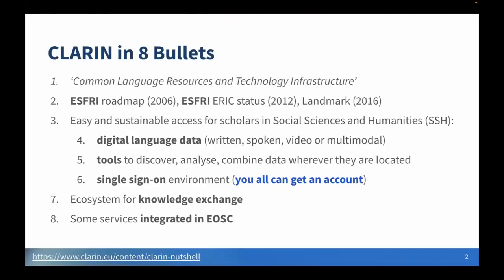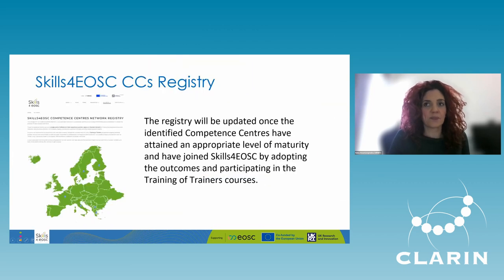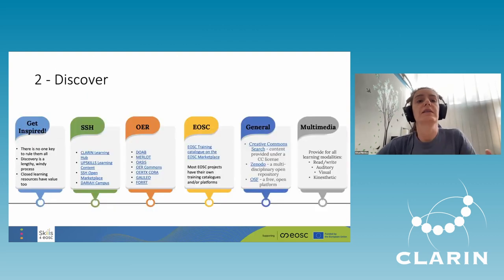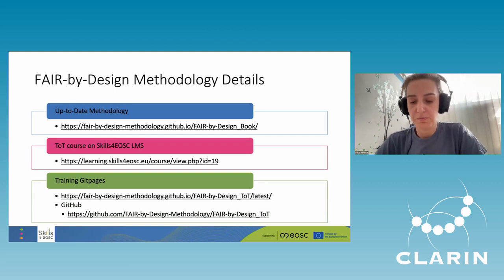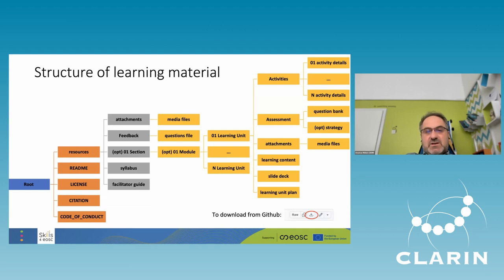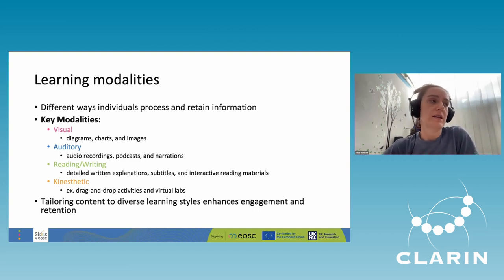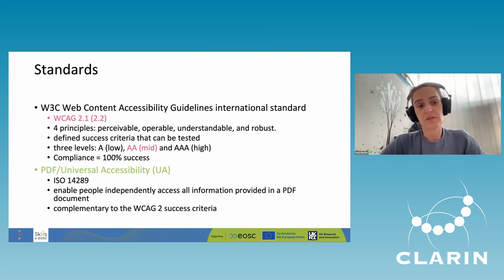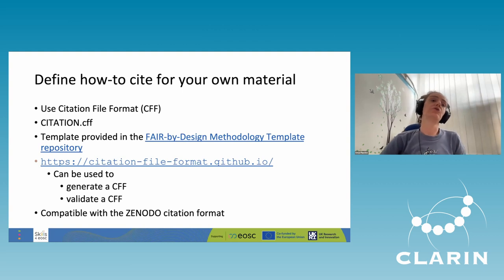Skills4EOSC FAIR-by-Design Methodology in Training Development - Session 1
Session 1
This session focuses on the FAIR-by-Design approach to developing training materials, covering each stage from preparation and design to production. Geared primarily toward instructional designers, the session provides a comprehensive overview of the entire process, enriched with interactive activities and discussions. Participants will gain practical insights and hands-on experience to create training resources that align with the FAIR principles (Findable, Accessible, Interoperable, and Reusable).

When developing learning materials, it is essential to ensure they are FAIR (Findable, Accessible, Interoperable, and Reusable) from both the learners' and trainers' perspectives. Therefore, integrating FAIR principles into developing learning materials is a crucial element. This training introduces the FAIR-by-Design Methodology, which provides a systematic approach that embeds the FAIR principles into the backward instructional design process.

🕑Timestamps:
00:00 – Greetings and Introduction to CLARIN and Skills4EOSC
07:31 – Overview of Skills4EOSC outcomes and resources
21:42 – FAIR-by-Design Methodology
56:35 – Metadata Schema and Controlled Vocabularies
01:11:28 – Overview of the Facilitator Kit
01:28:10 – How to add Multimedia for a Rich Learning Experience
01:56:46 – Citing and Attribution